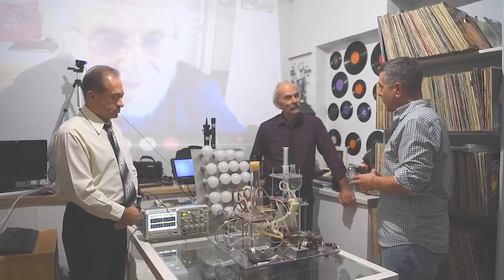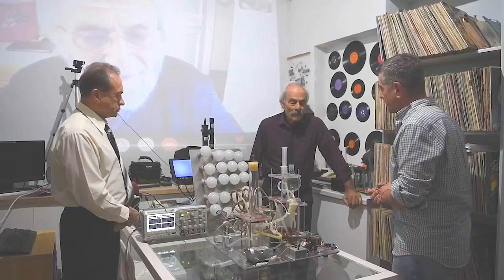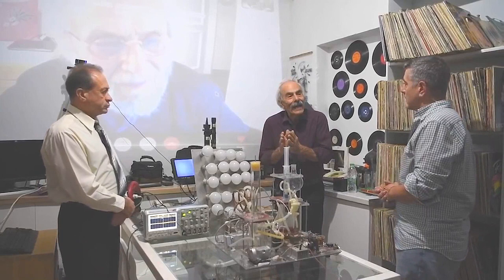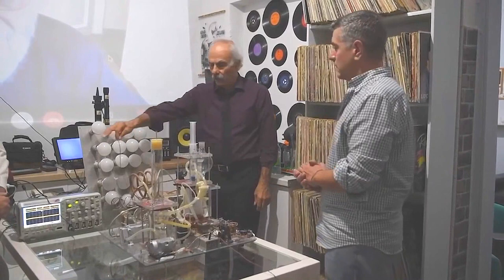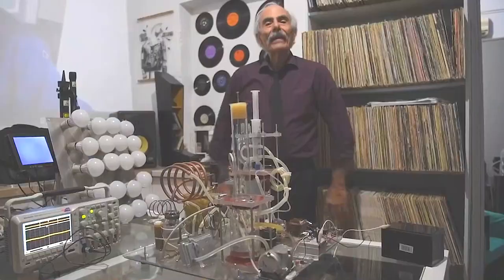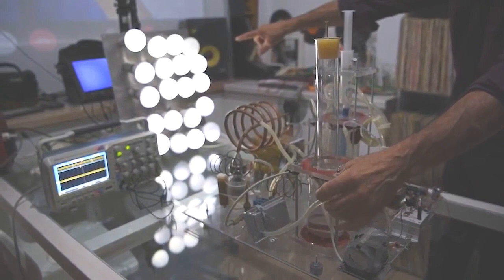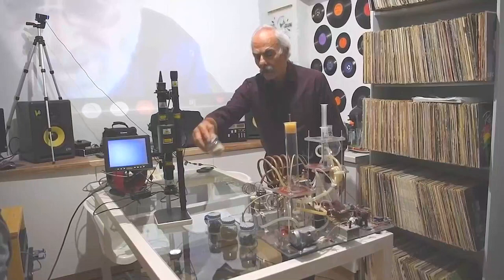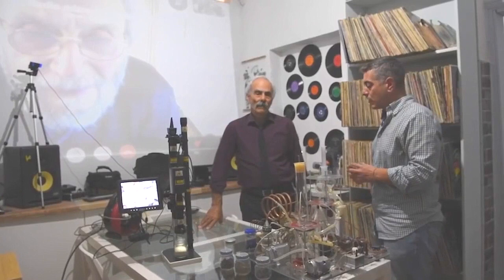free energy generator Zografos water splitting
Now I have added English audio under the Video file with a speech synthesizer and corrected the dark picture quality and sharpened the video up a bit, so one can better see the whole device.
This really helps to understand the system much better.

This way again another 5 hours of work on this.
I hope you will join my Youtube membership as a compensation for it,
Many thanks.
Regards, Stefan.